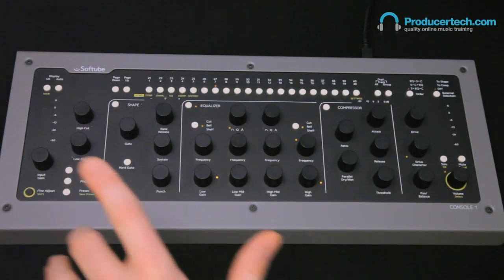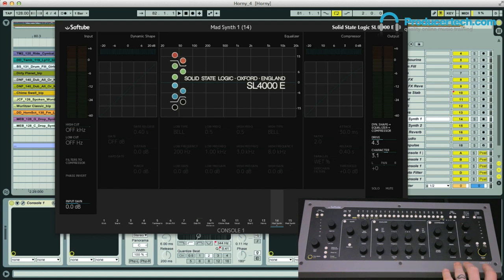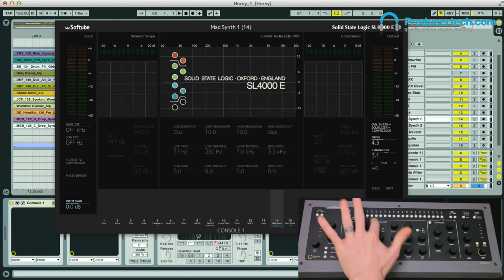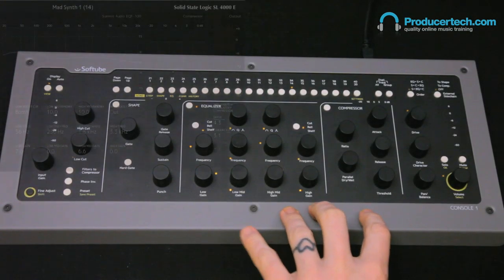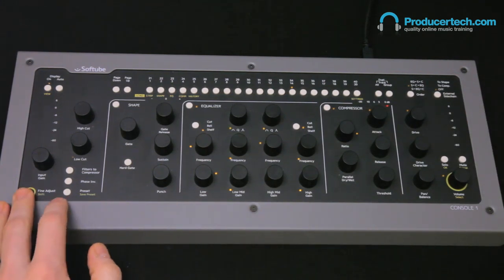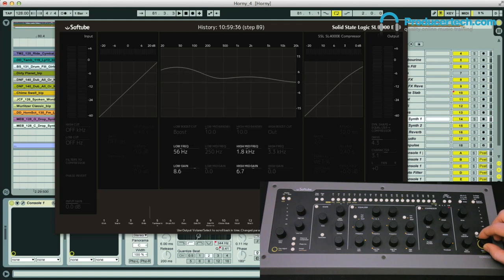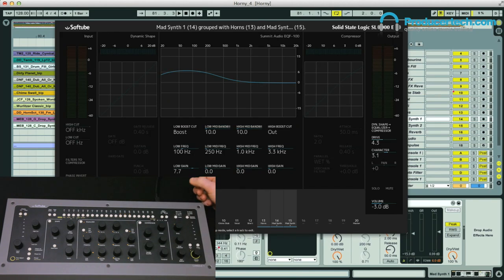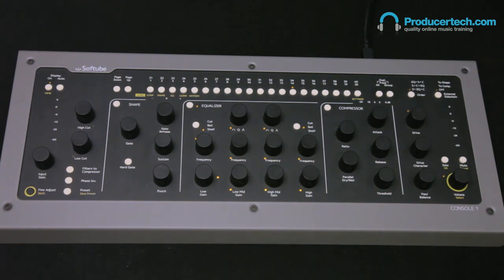Building Hybrid Channel Strips and more with Console 1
A brief movie showing some handy features of Softube's Console 1.